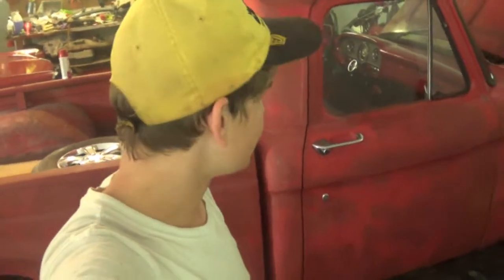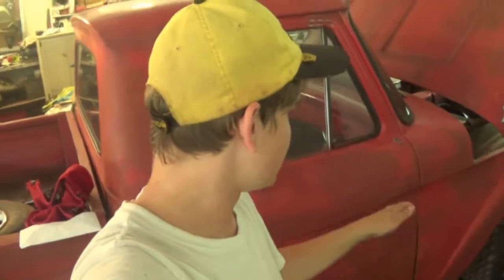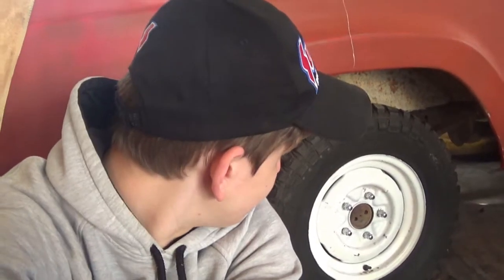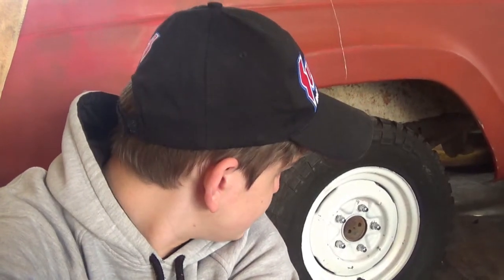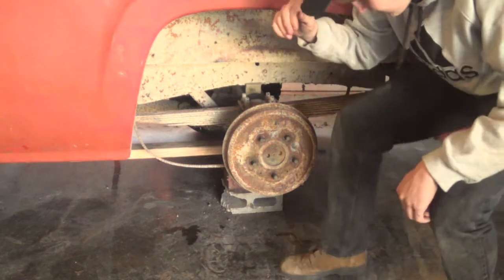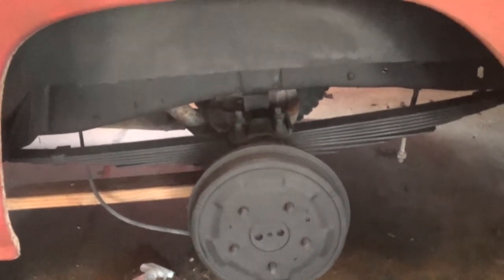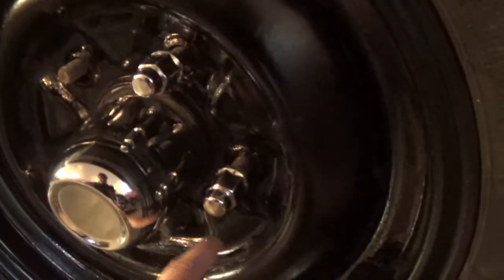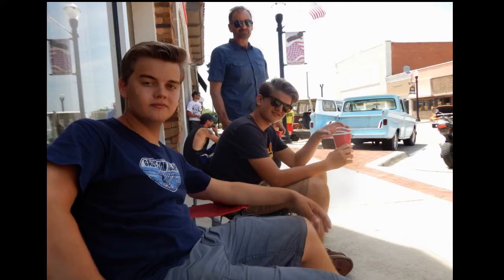1963 F-100 Barn Find Restoration Part 5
This is the fifth part of the 1963 Ford F-100 restoration.